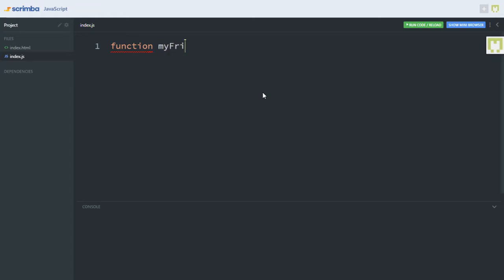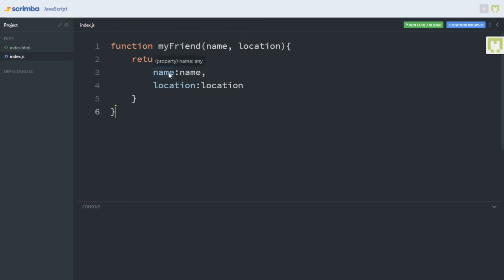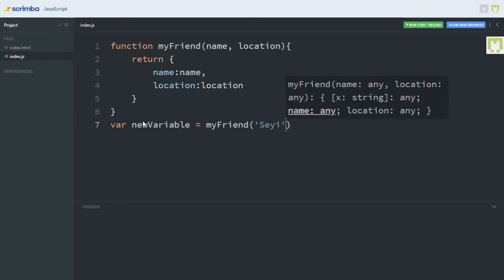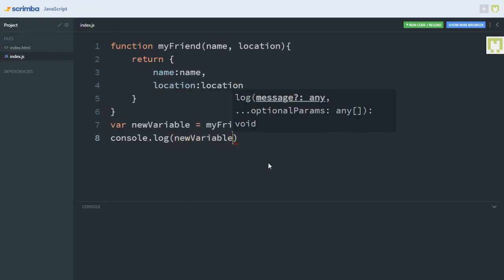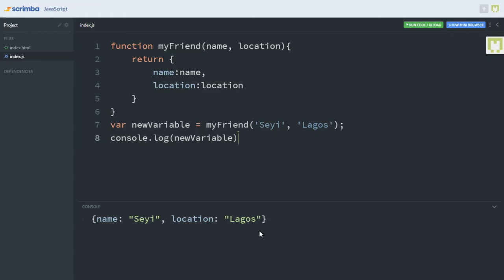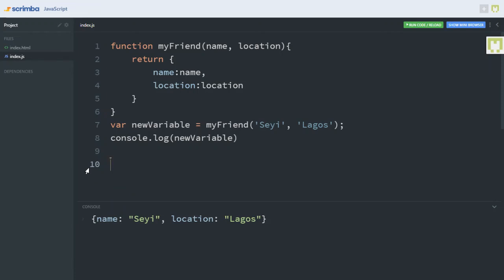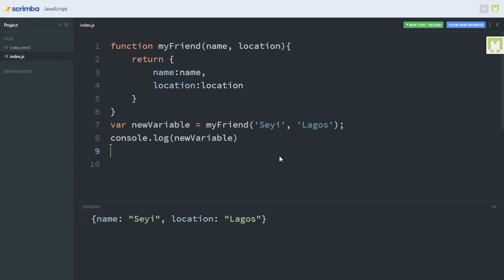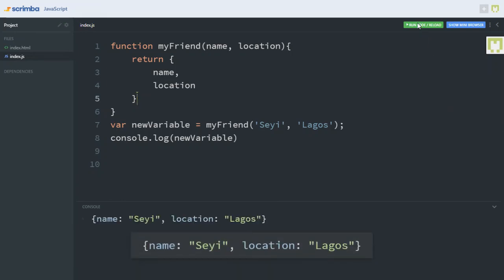Javascript Tutorial - 28 - ES6 Object Literals